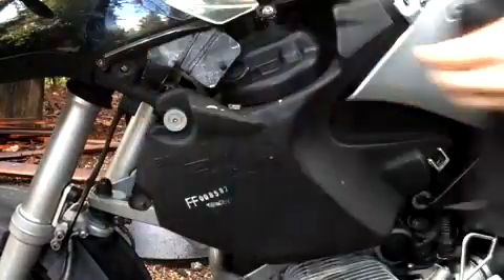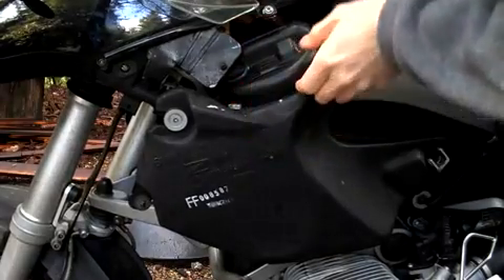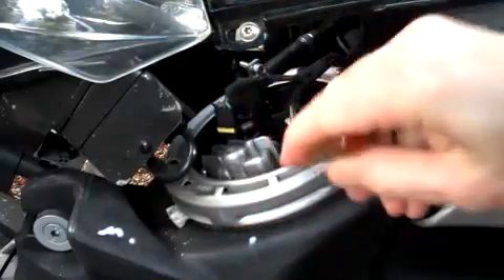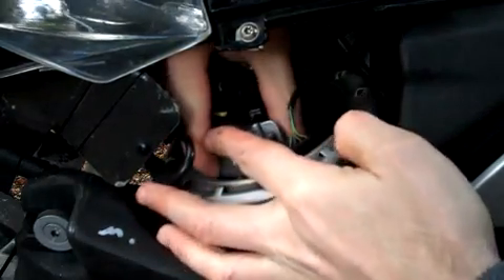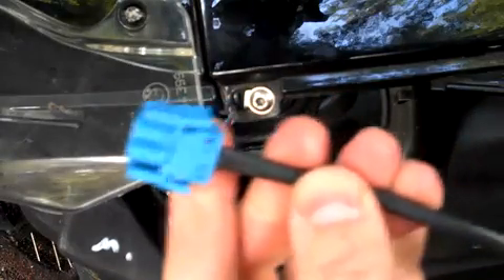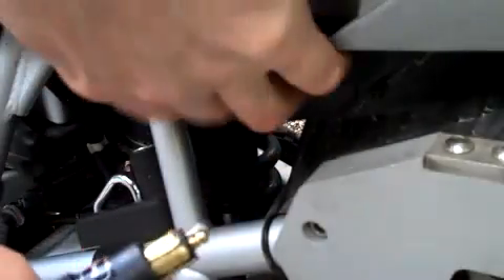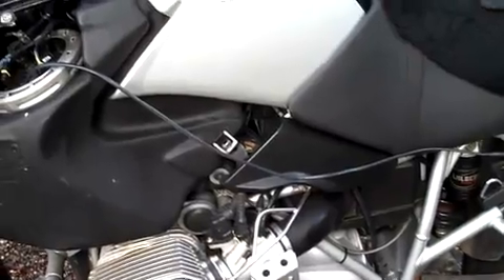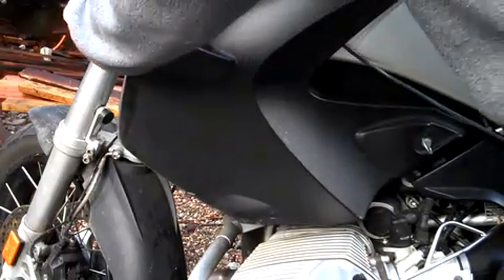BMW R1200GS fuel pump controller bypass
How to install a fuel pump bypass cable on a BMW R1200GS motorcycle when you have a failed fuel pump controller. See here: